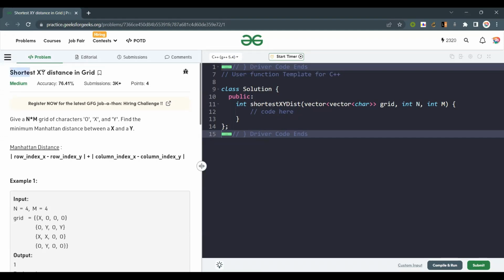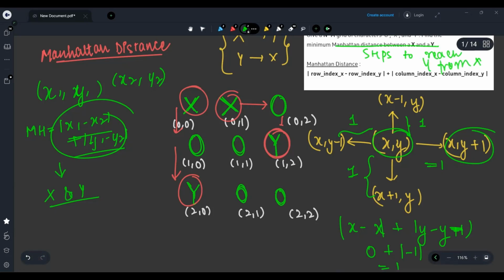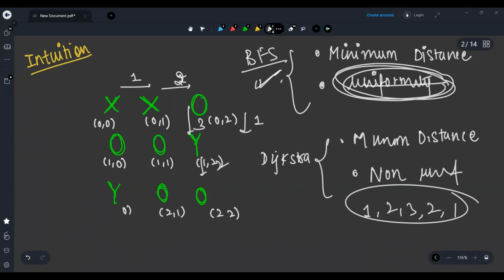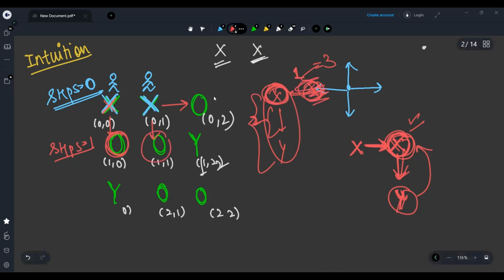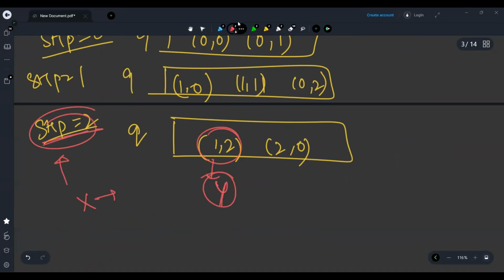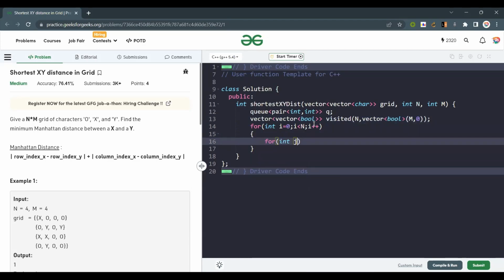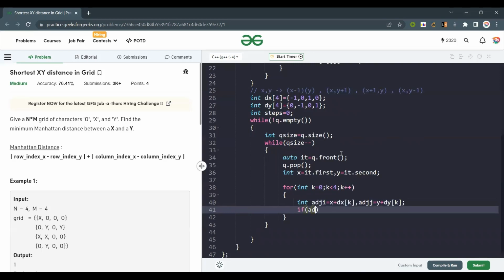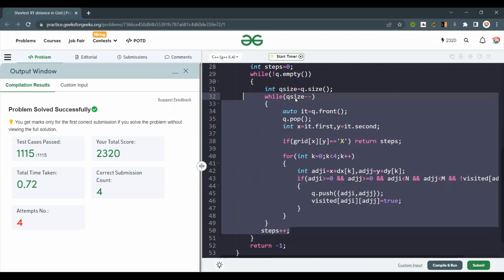Shortest XY Distance in a Grid | Medium Problem | GFG Problem of the Day | POTD | 20 March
Here we will discuss the GeeksforGeeks Problem based on BFS Approach with ✅ Brute Force Approach, Optimised Approach,  🧠 Intuition, and 👩‍💻Live Coding.

TimeStamps -
00:00 Question Discussion
03:35 Intuition
07:40 Approach
09:08 Live Coding with Explanation